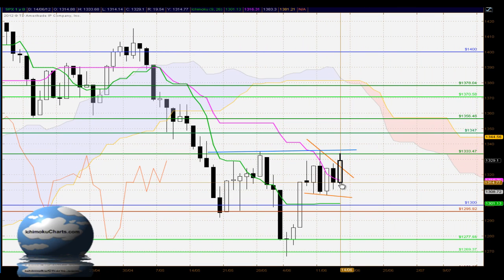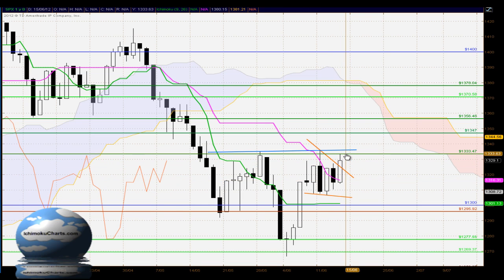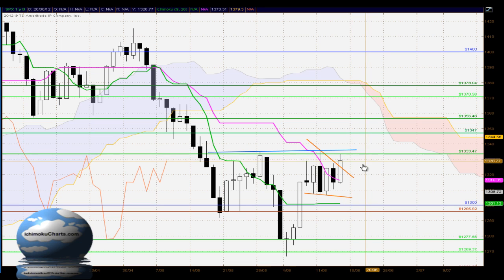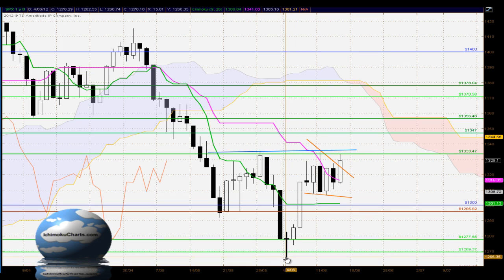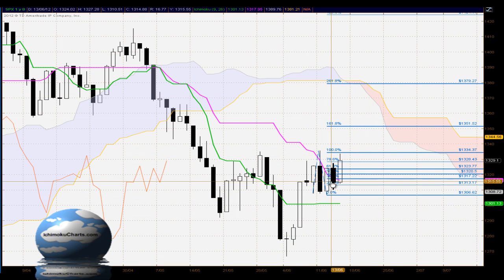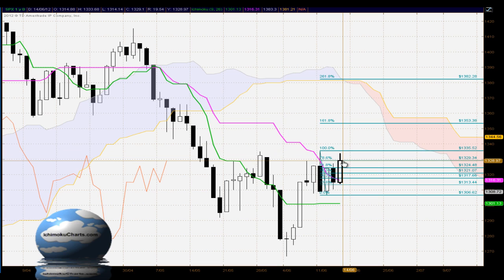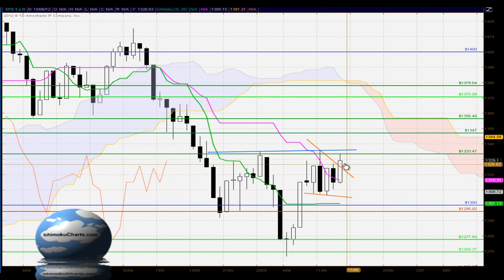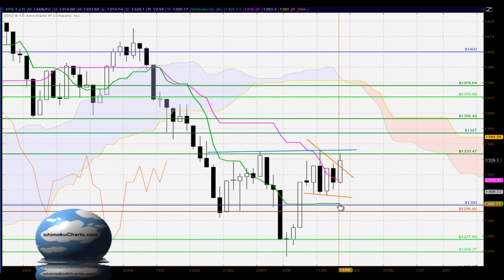Daily S&P500 FREE Ichimoku and Candlestick analysis for June 14th 2012